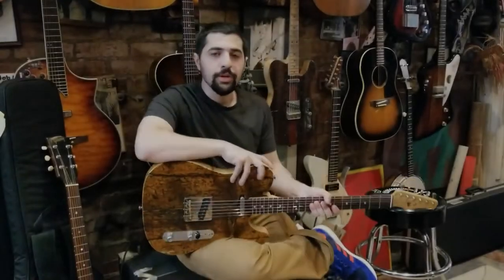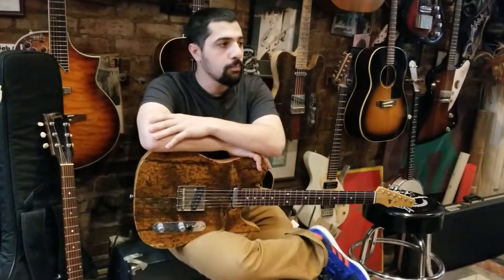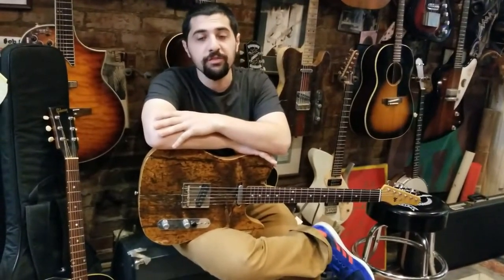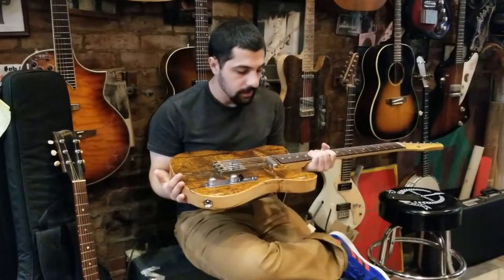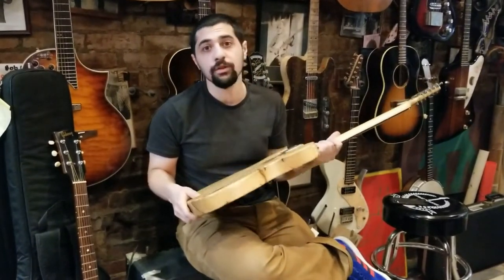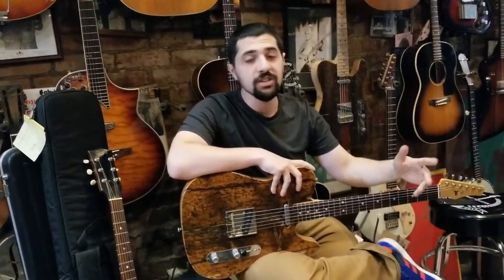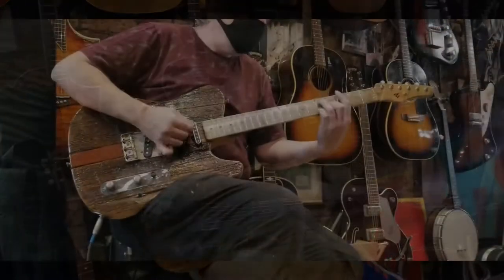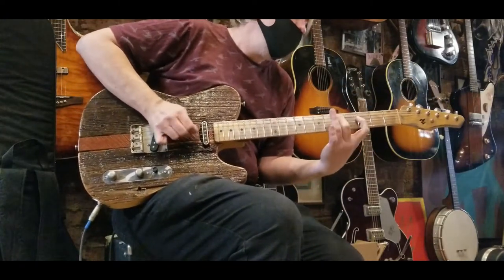Dean Gordon Hotelecasters - An Intro from Dean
Short introduction of the Chelsea Hotelecasters, Telecasters made of Civil War Era pine from the Chelsea Hotel NYC.

Record on: Galaxy S8
Guitarist: Coby O'Brien
Amp: Peavey Delta Blues Tube